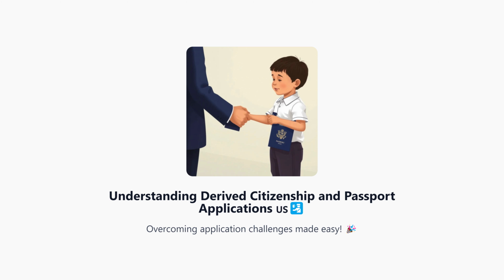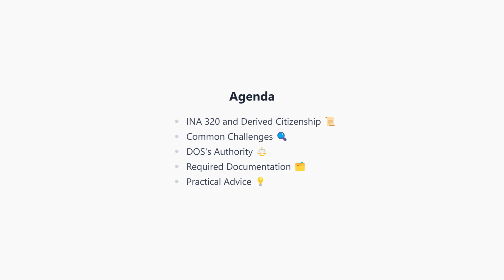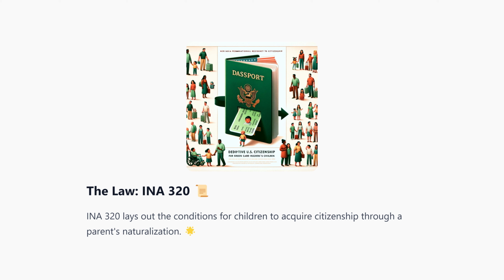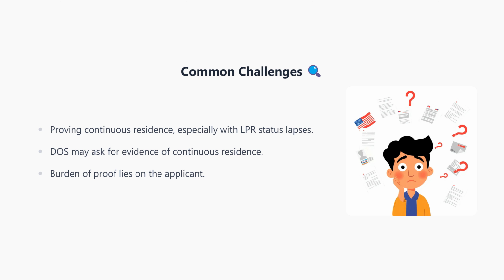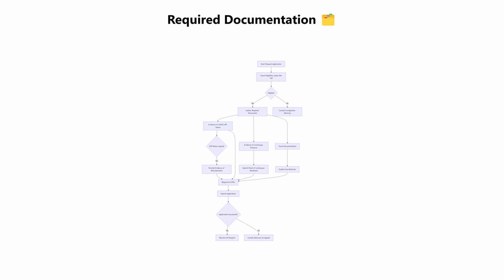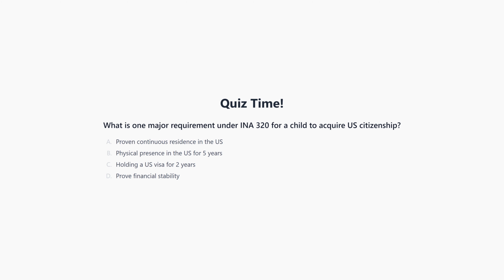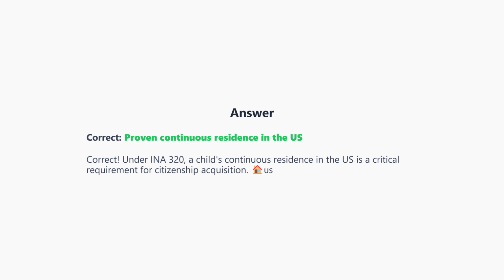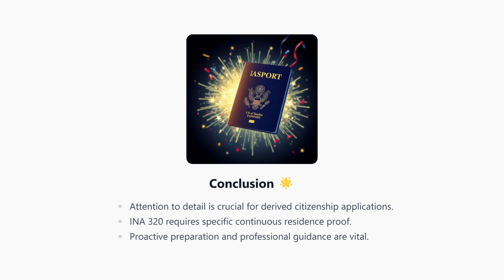5 Steps to Master Your US Passport Application 🛂🇺🇸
Are you facing challenges applying for a US passport based on derived citizenship? 🤔

This article dives into the essential steps and common pitfalls to avoid when applying under INA 320. Your journey to securing US citizenship through a parent's naturalization can be complex, but understanding the requirements can make it easier.

### Summary:
Derived citizenship means that children under 18 can acquire US citizenship through a parent's naturalization. However, applicants often encounter difficulties in proving continuous residence as required by the Department of State. The article outlines:
- **The Law**: Key points of INA 320 and its requirements
- **Common Challenges**: Issues faced by children of naturalized parents, particularly regarding lapsed permanent resident status
- **Documentation Needed**: Important evidence to support your application, including LPR status and proof of residency
- **Practical Advice**: Tips on responding to RFE and when to consult an attorney
- **Conclusion**: The importance of meticulous preparation in overcoming application hurdles
By understanding and preparing for these challenges, you enhance your chances of successfully acquiring your US passport. Don't navigate this process alone; seek professional guidance if needed!

00:00 Derived Citizenship
00:21 Overview
00:43 INA 320
01:02 Challenges
01:21 DOS Authority
01:36 Documentation
01:53 Tips
02:14 Quiz
02:41 Answer
02:53 Wrap Up
03:14 Thanks